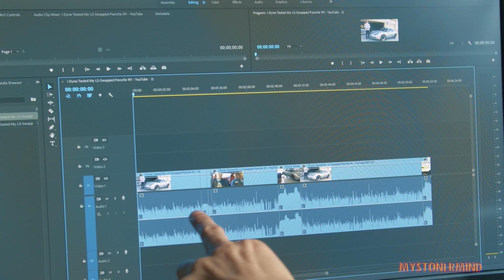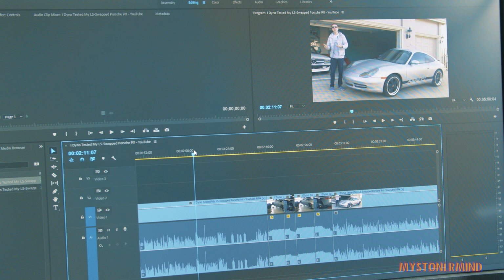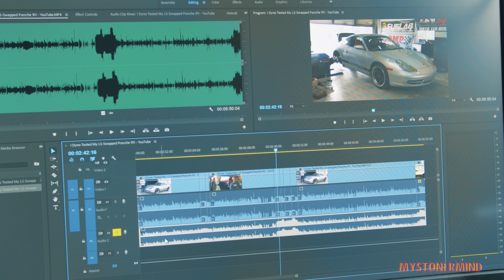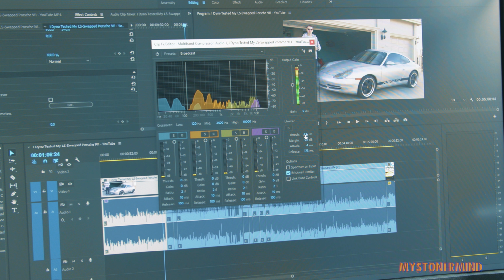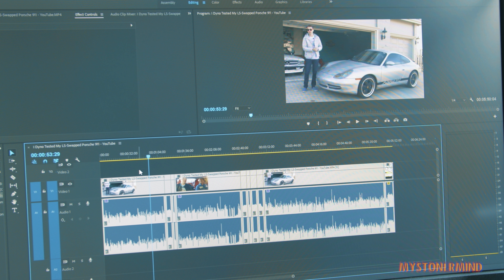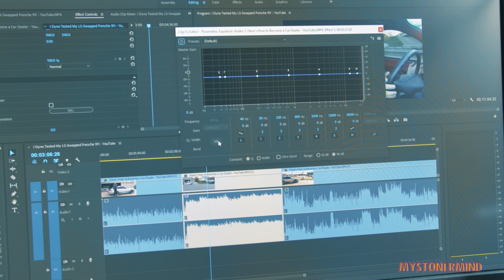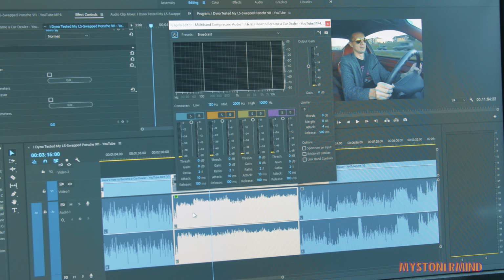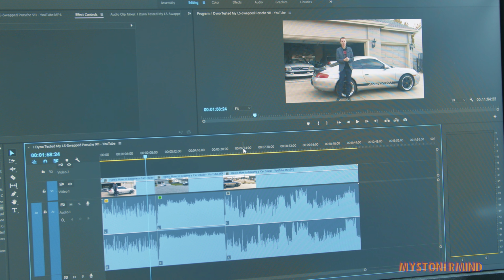Improving Audio In Your Videos - Hoovie Edition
I thought I would give anyone having trouble processing audio a few tips.
Nothing too crazy, just keeping it straight forward for anyone that's new to this sort of thing.
Even if you don't use Premiere, you'll still be able to use these techniques.